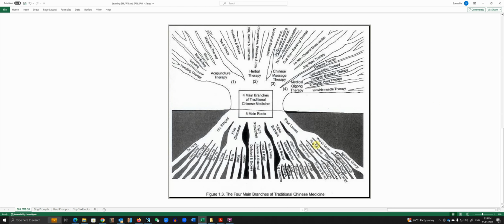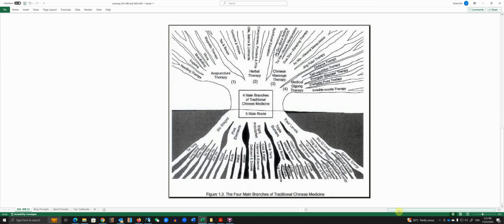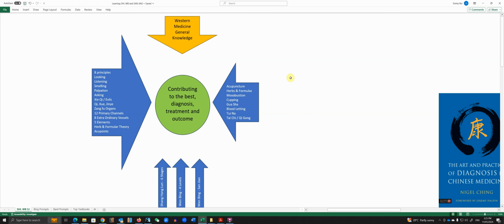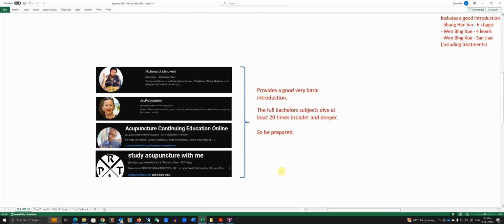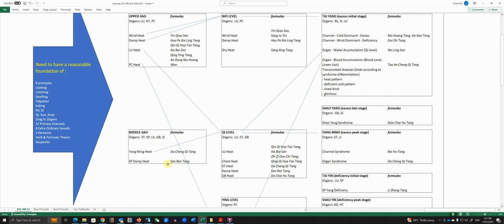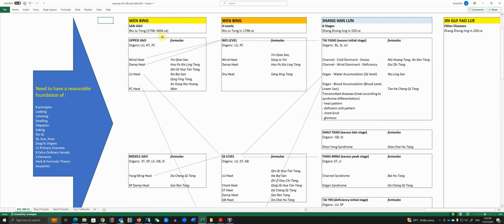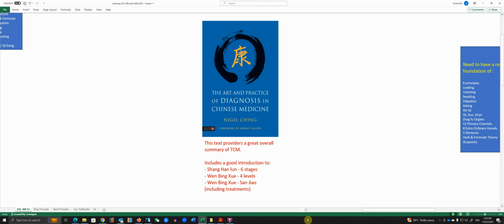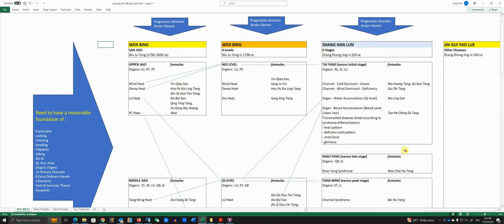Tips on Learning Shang Han Lun and Wen Bing Xue